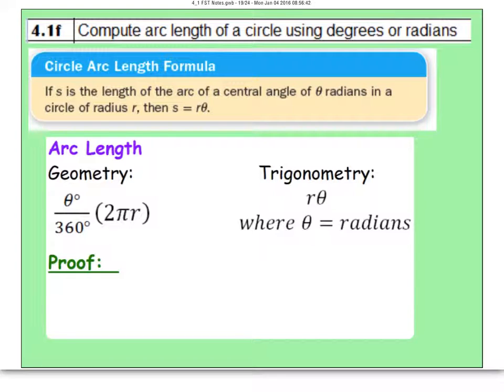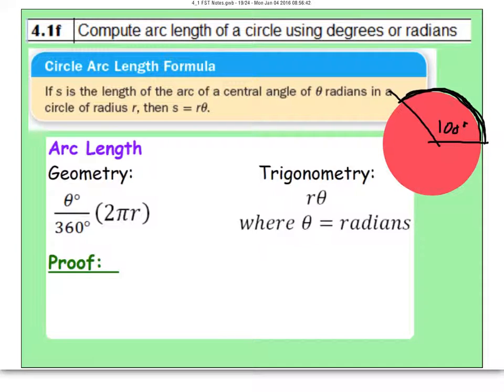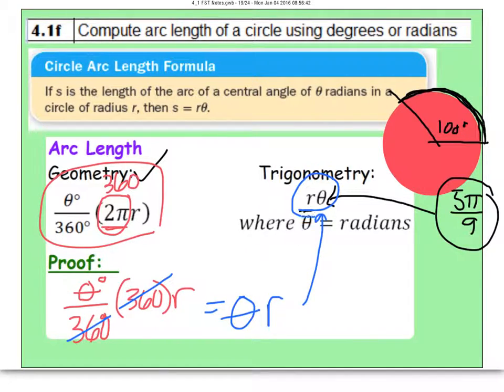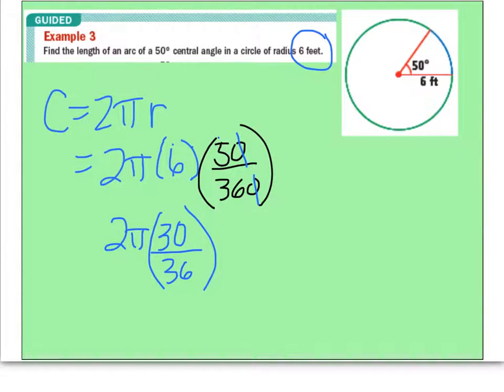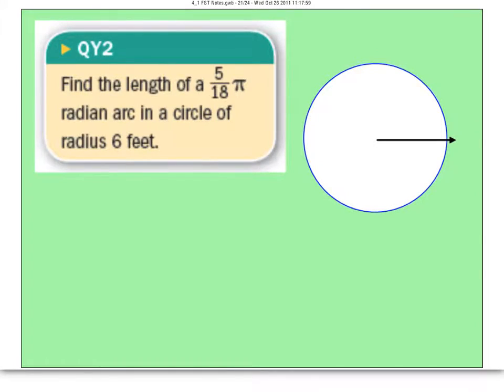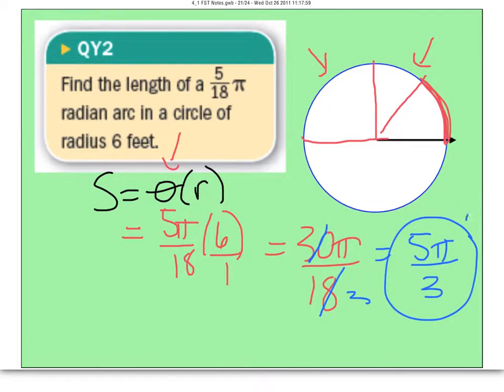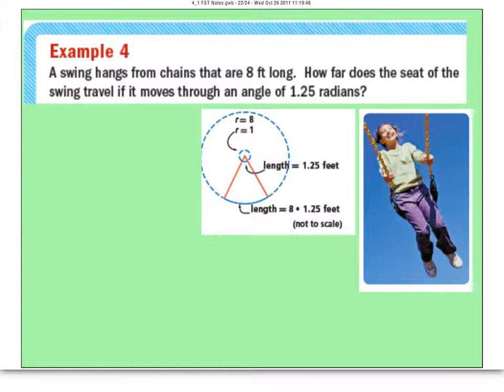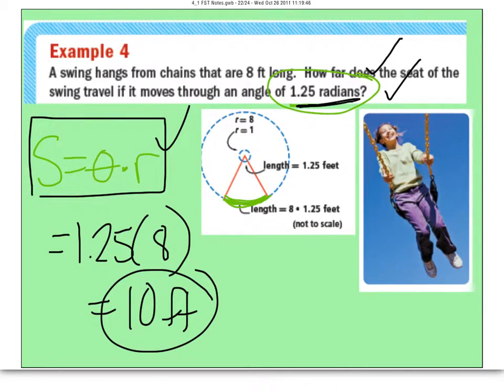4 1f FST Notes